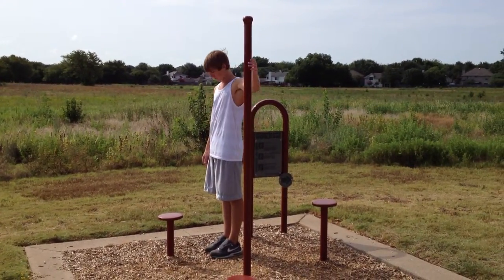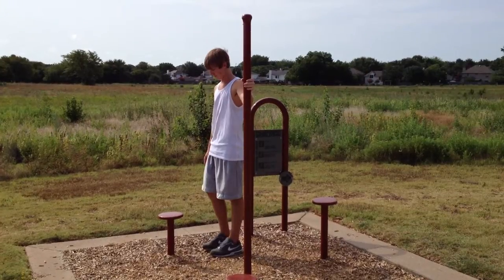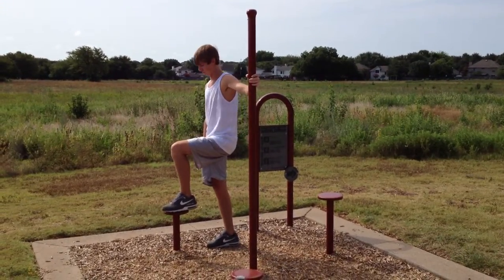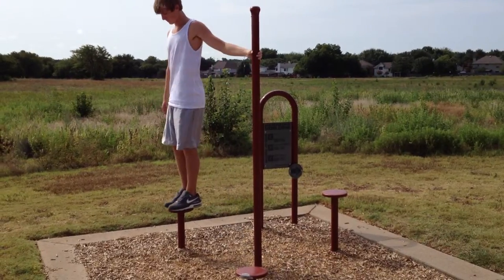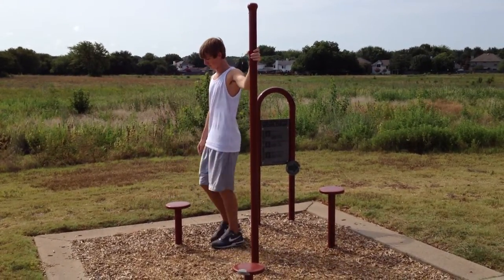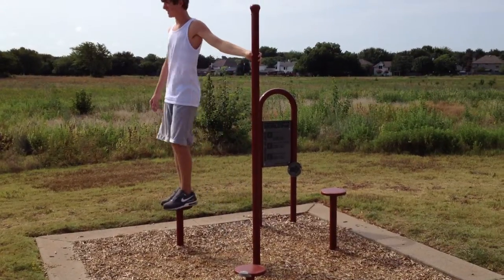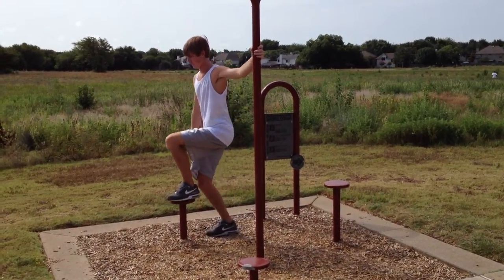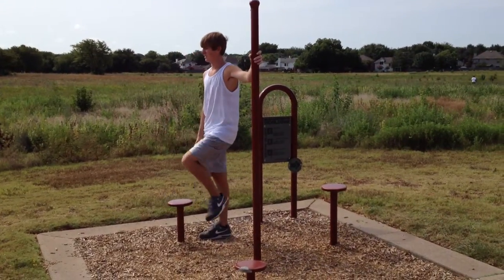Step-up - Stovall Fitness Trail